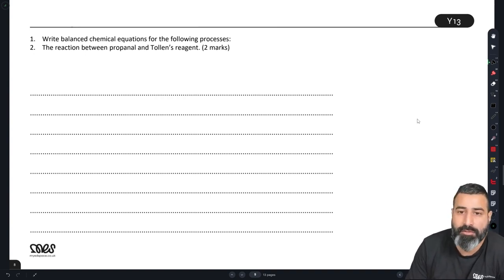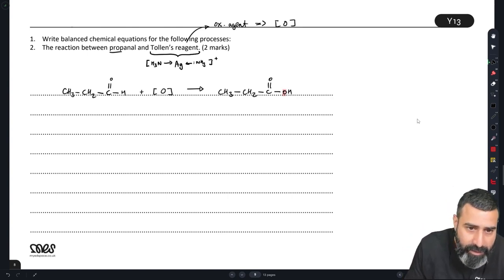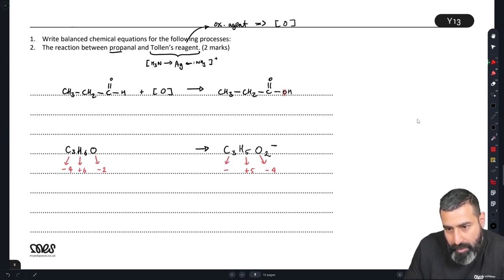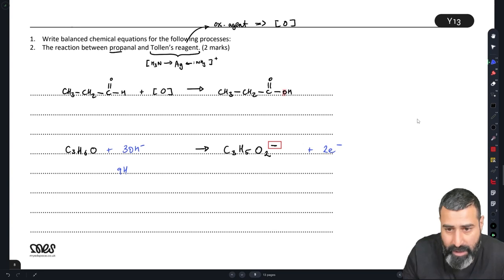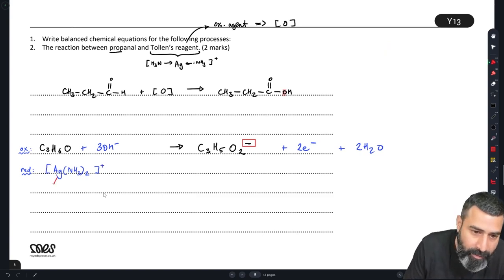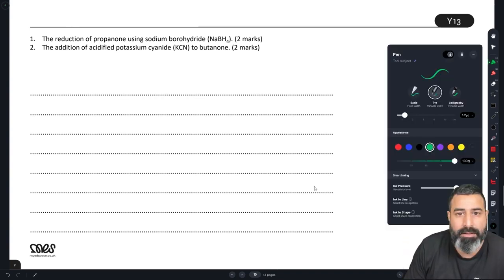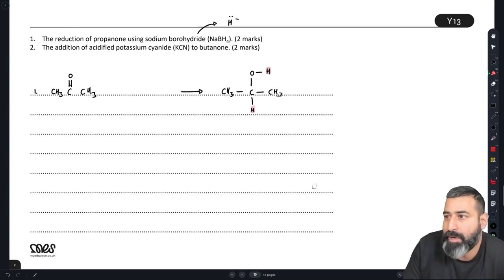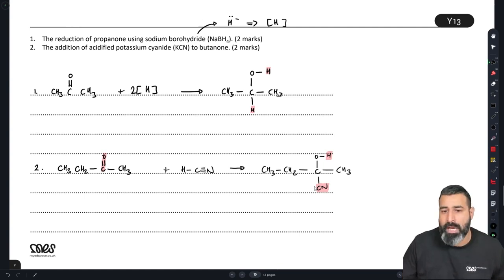Oxidation and Reduction of Carbonyls | A Level Chemistry